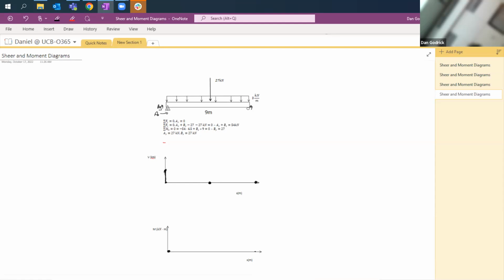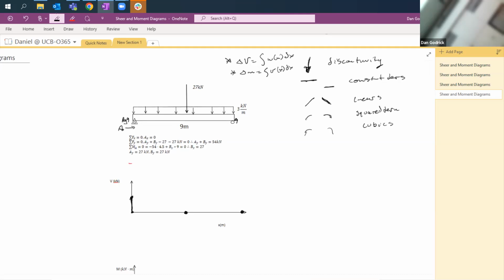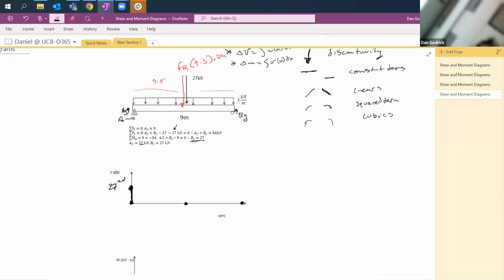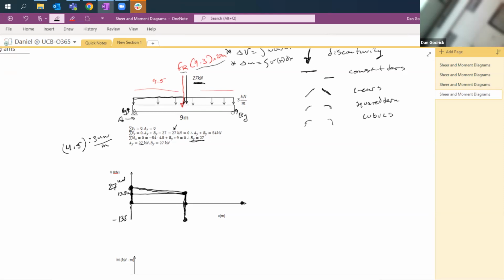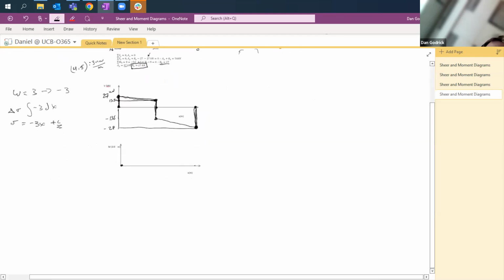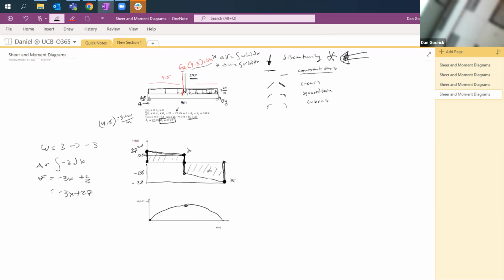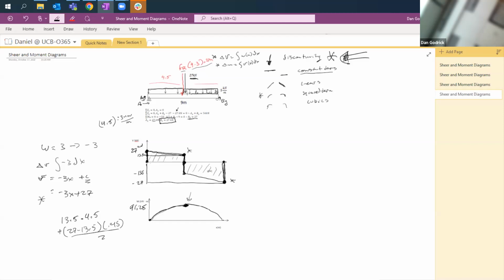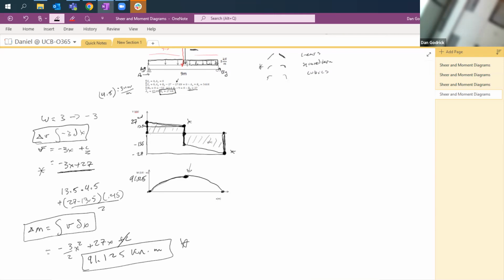Shear and Moment diagrams: Combined Loads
In this video we see how a Point Loading can be combined with a distributed load to create Shear and Moment diagrams.